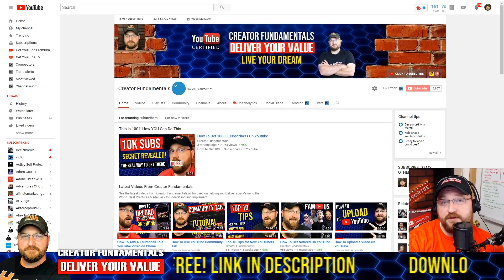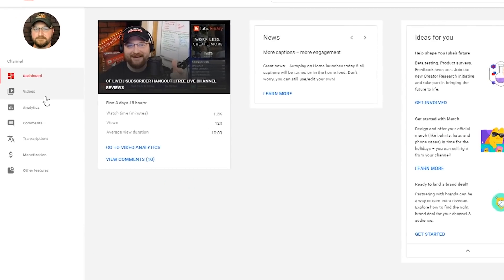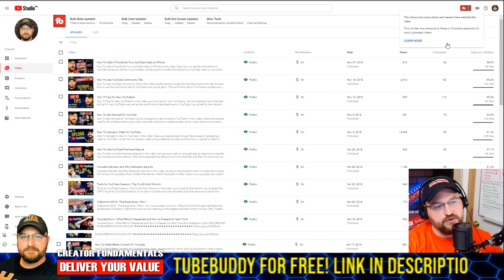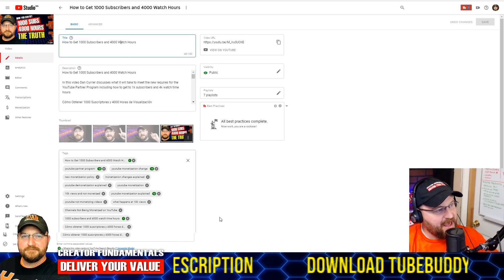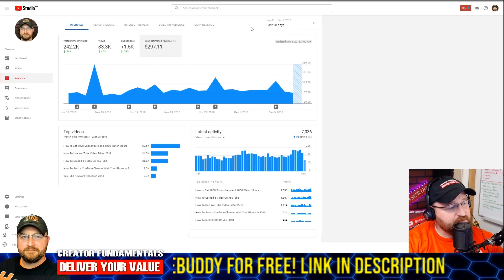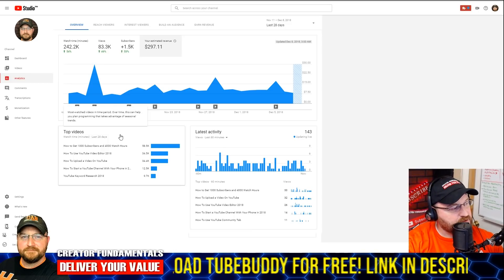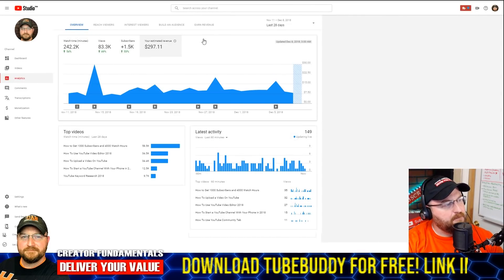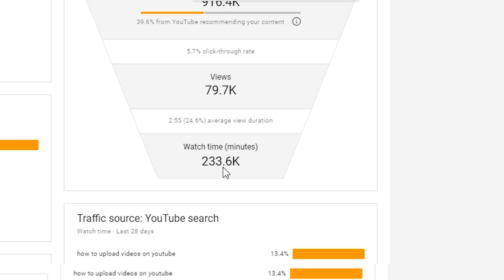How To Use YouTube Studio 2019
In this video we take a look at how to use YouTube studio beta. YouTube will be phasing out Creator Studio so we will need to learn how to use YouTube studio in 2019. YouTube Studio will be the replacement for YouTube Creator Studio.